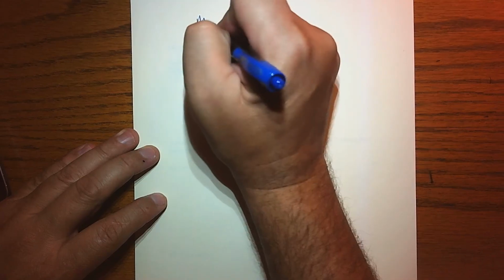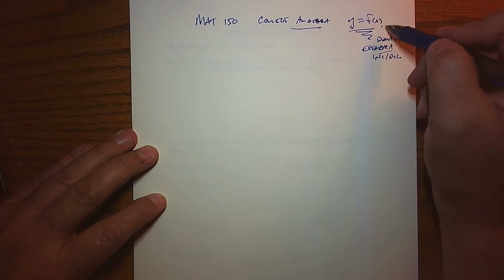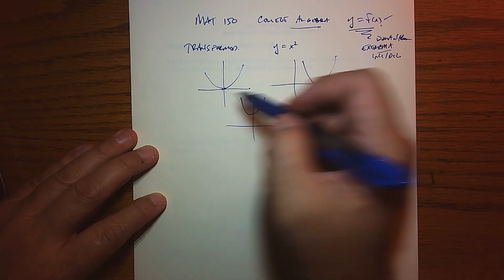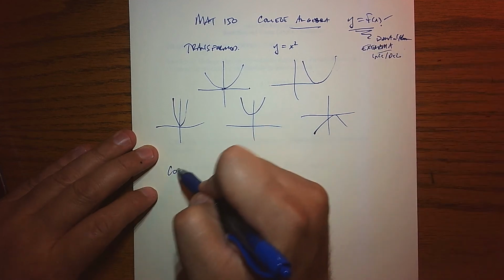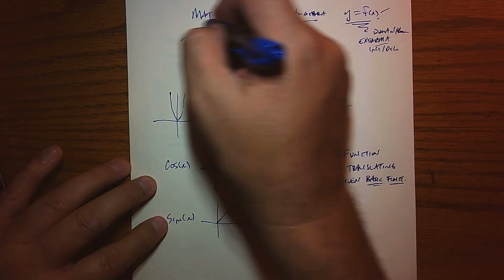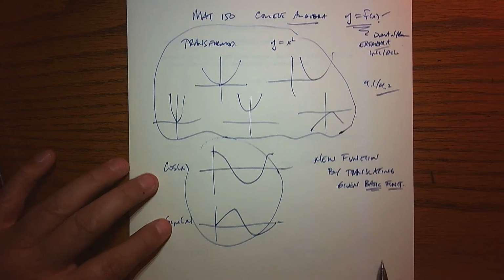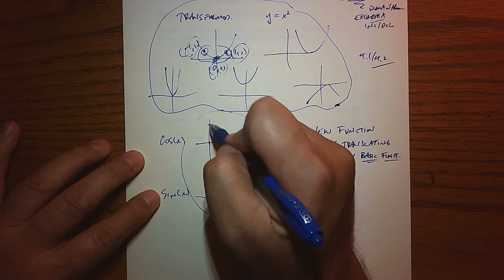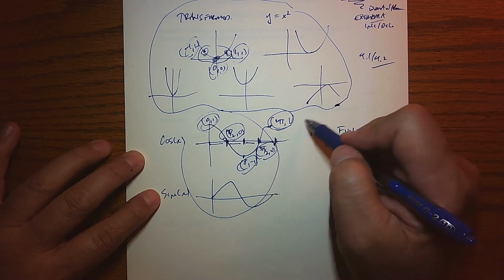MAT 182 Section41 Translation Overview